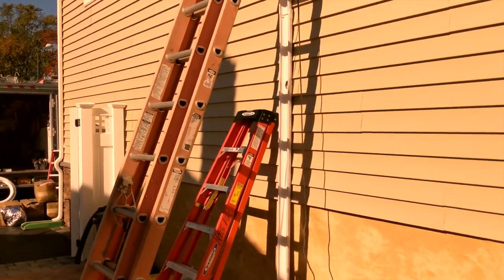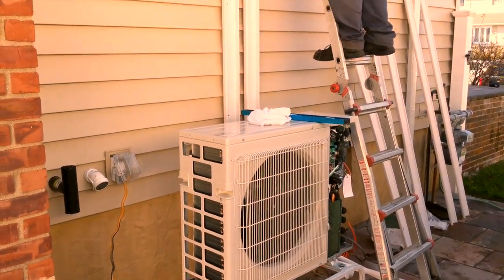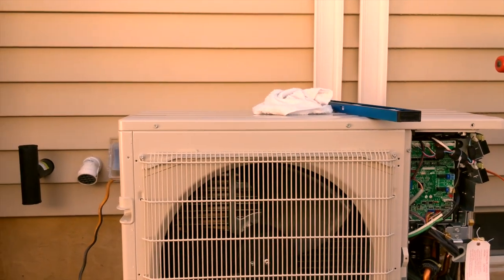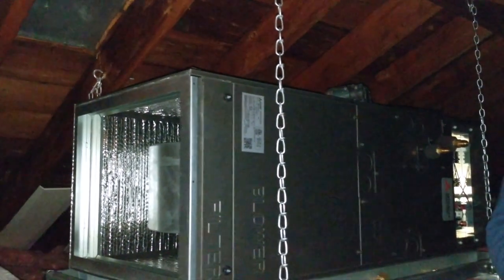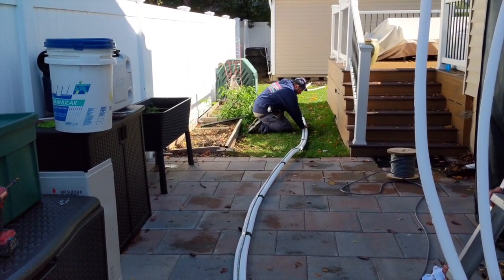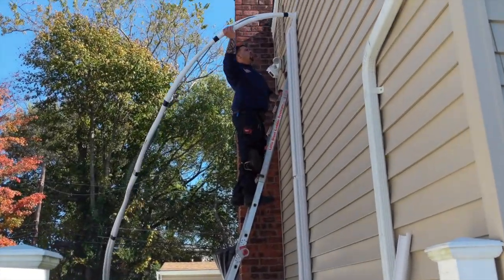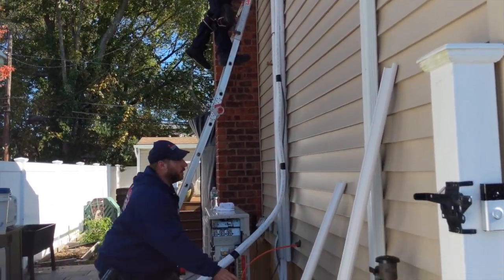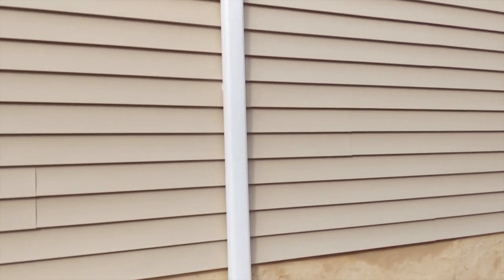The Mistake Part 2 - The Installation of Mitsubishi Electric Split-type Air conditioner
This video is about Installation of Mitsubishi Electric Split-type Air conditioner by Apple Air Conditioner. Home improvement Vlog